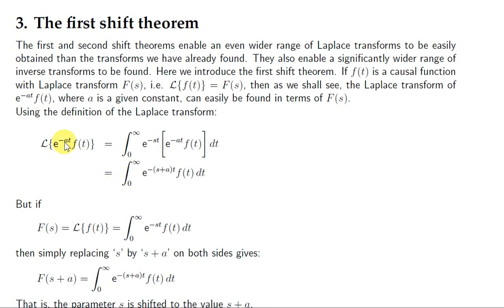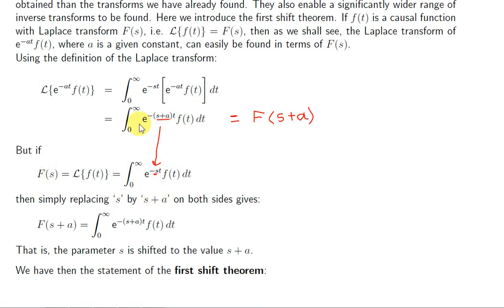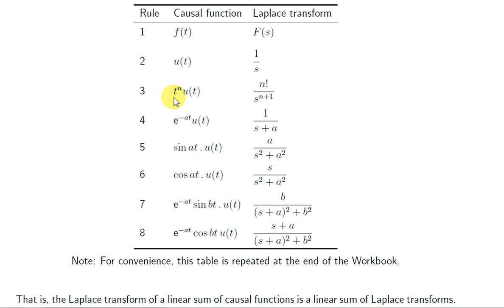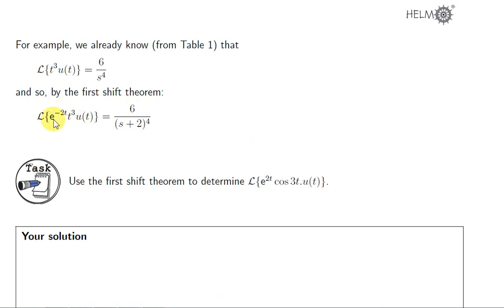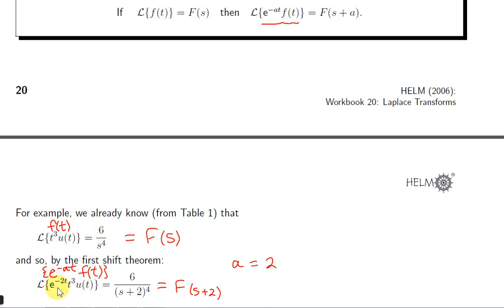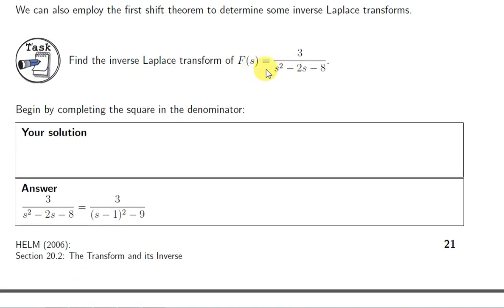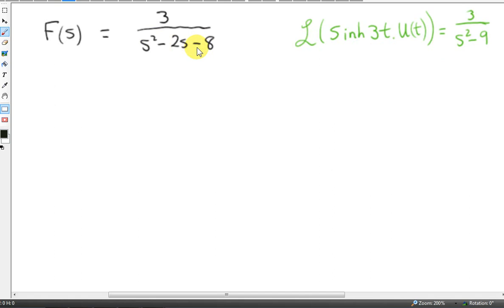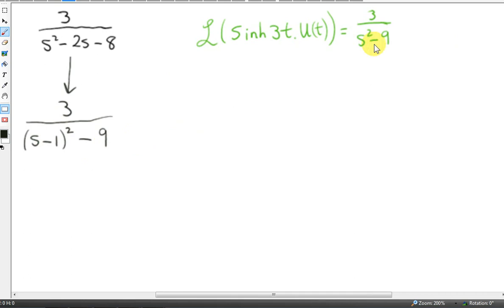Laplace Transforms - The First Shift Theorem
The s variable is shifted to s+a where a is a constant.